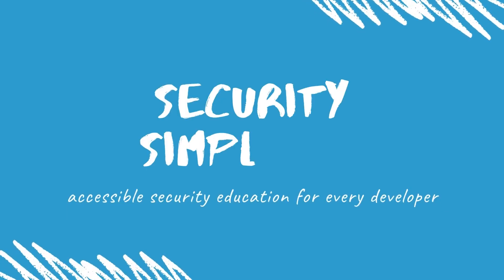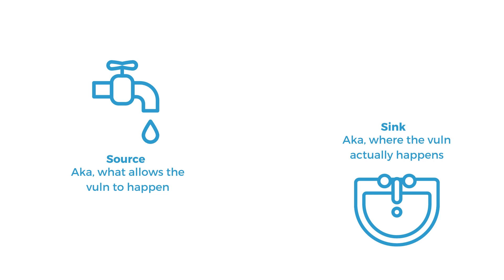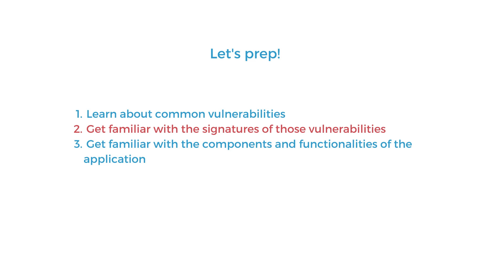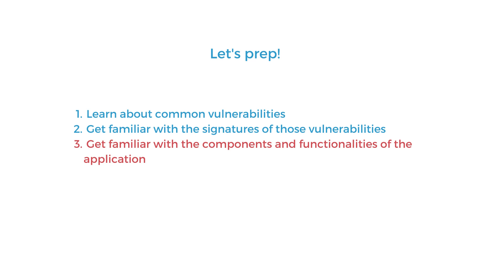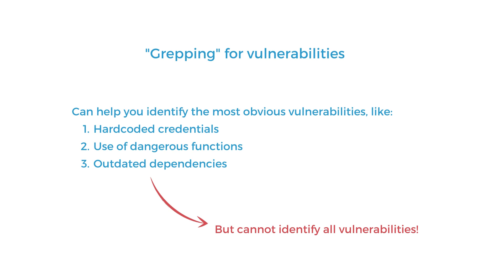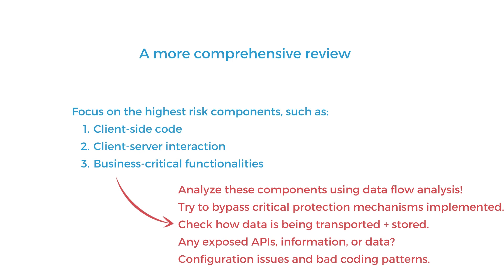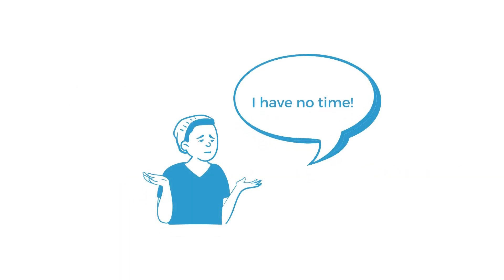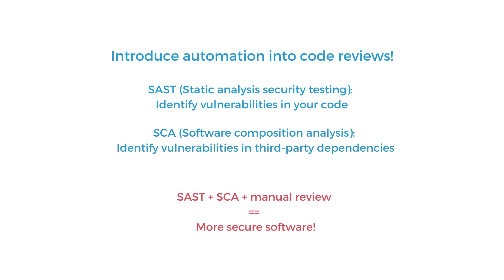How to conduct a basic security code review | Security Simplified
Performing a source code review is one of the best ways to find security issues and vulnerabilities in an application. But how do you do it? Today, let’s establish a basic framework you can use to analyze your code to find security vulnerabilities.

In a security code review, we are specifically looking for pieces of code that will lead to security vulnerabilities like XSS, SQL injection, or bugs like sensitive information leak or hardcoded secrets.